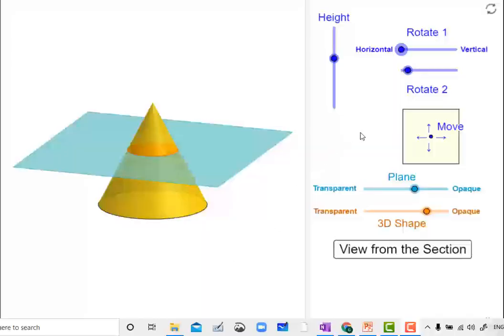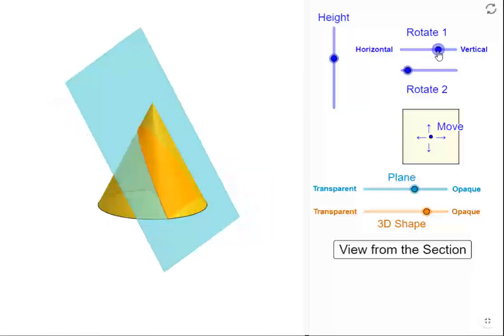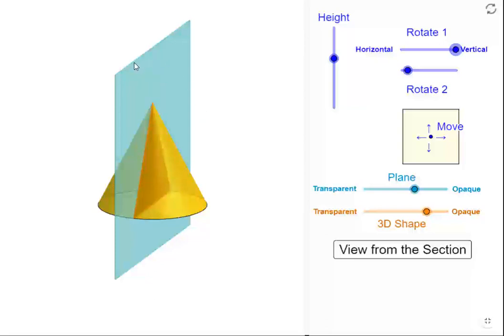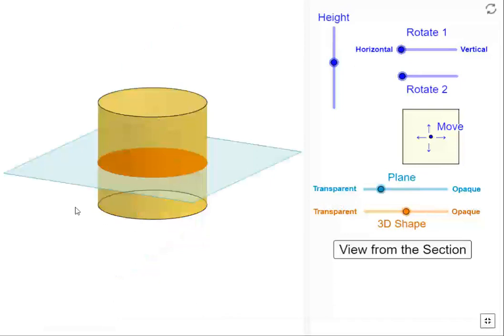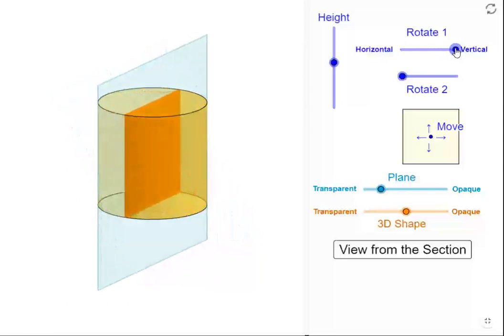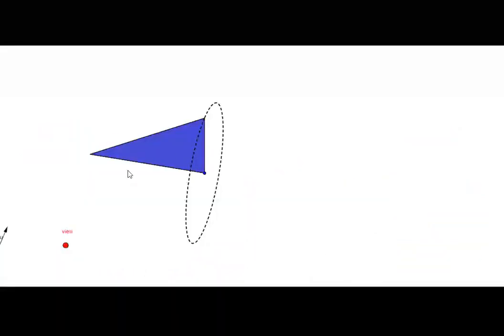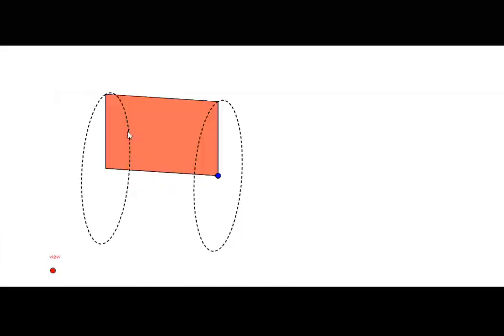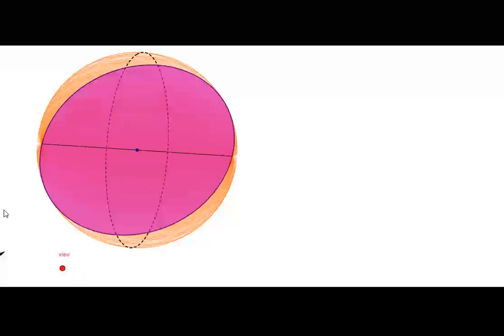Cross Sections And Solids 1 by gamila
SAT Geometry showing how cross sections look when we cut solids by planes. I used sourses from Geogebra to help me explain.